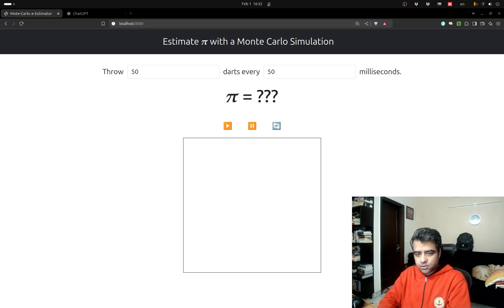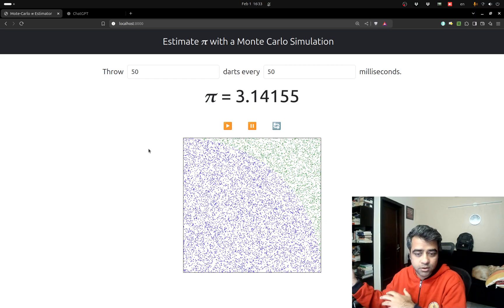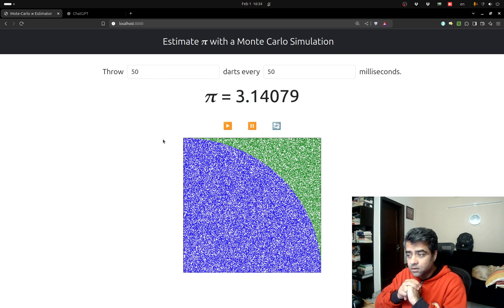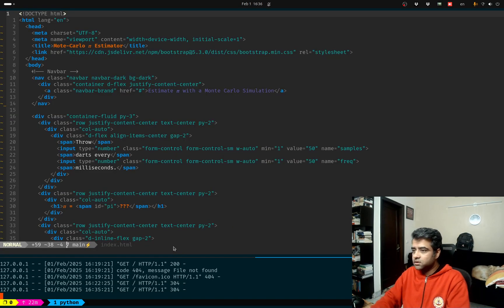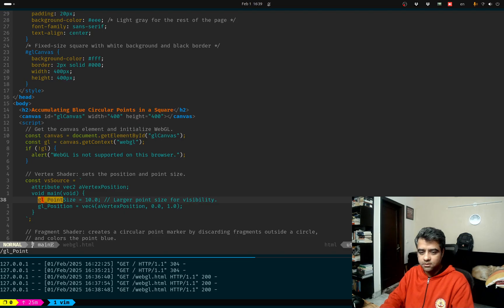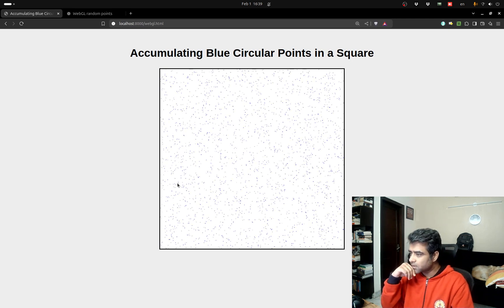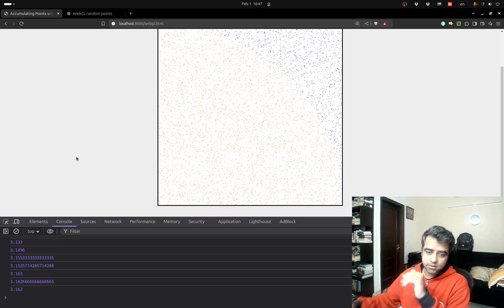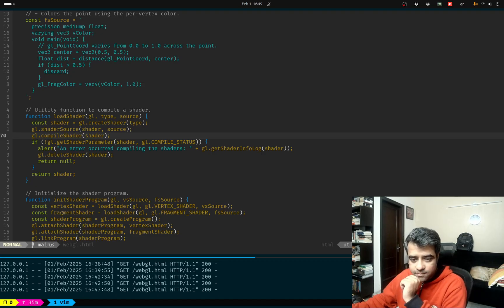A MonteCarlo simulation with WebGL &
In which I try to modify an SVG based web page to a WebGL page for drawing scatterplots.